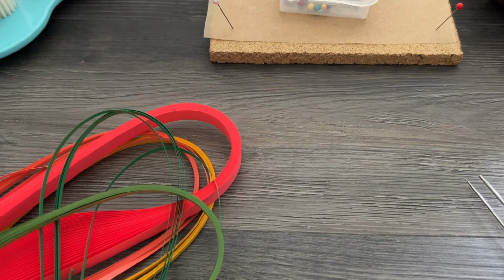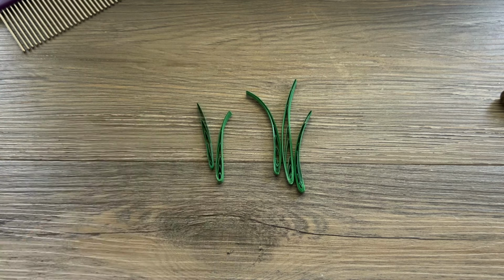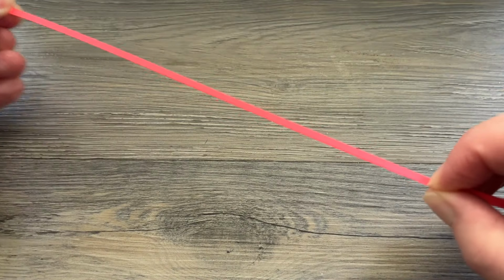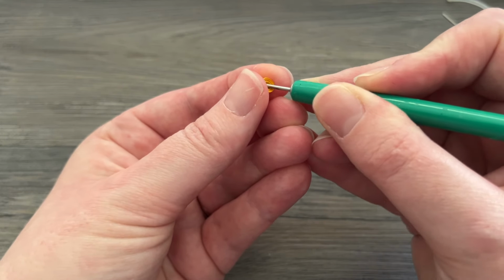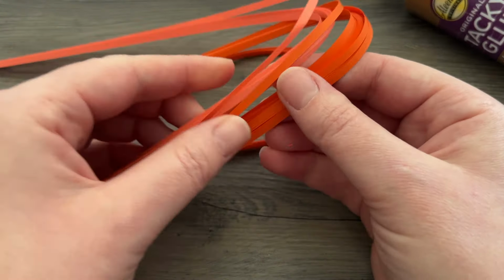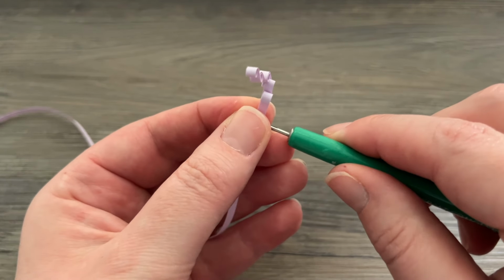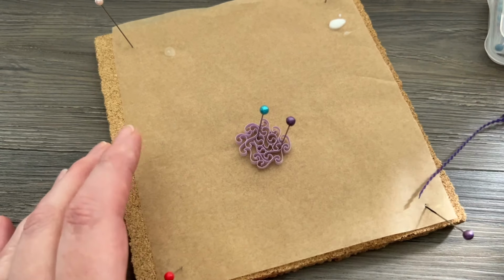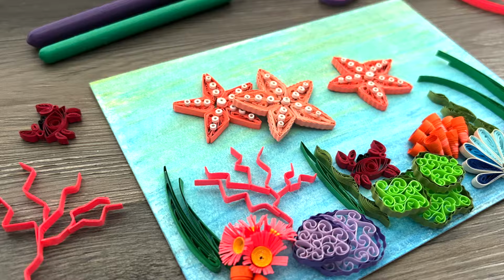6 Ways to Make Quilling Paper Coral and Seaweed | Ocean Paper Crafts | Quilling for Beginning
Add some life to your underwater quilling projects with 6 types of seaweed and coral!

* Quilled Creations Blush isn't available at this time except for in a heavier weight but this color is similar

Hi there! I’m Meredith, art school grad and mama of two awesome and incredibly energetic littles. I fell across paper quilling by chance and fell in love with all the amazing things paper can do! Follow along as I roll tiny quilling creations and I promise I’ll teach you everything I know!

Do you like my tutorials and want to help me be able to make more?

Feel free to use my designs as gifts or for your own personal use. And I’d love any sharing of my photos and projects! All I ask is that all photos remain unaltered and link back to the original post, and please do not attempt to sell any quilling created from my designs as your own work. Happy Crafting!

And check out my brand new channel An Open Home by Meredith Amand if you're into practical tips for a more eco-friendly home with a little DIY thrown in for fun!

If you click on the links and make a purchase, I may receive a small compensation to help me finance this site and keep coming up with awesome tutorials and tips! There's no cost to you and I only ever include links to companies and products that I trust and work with on a regular basis.